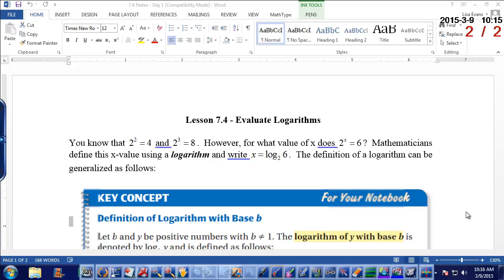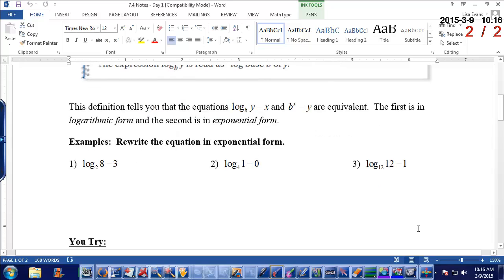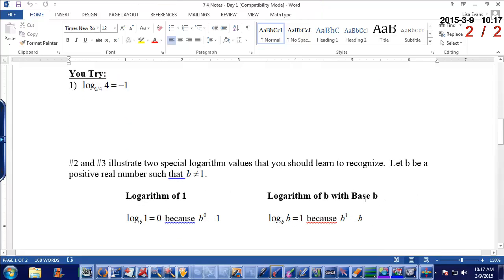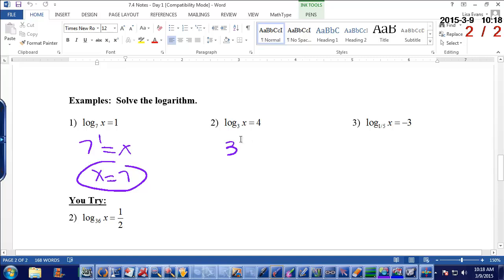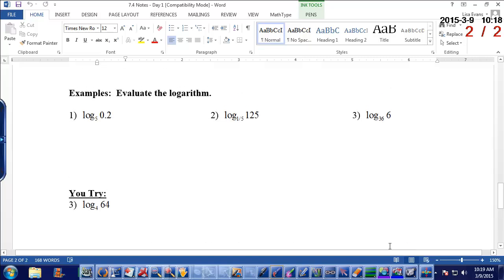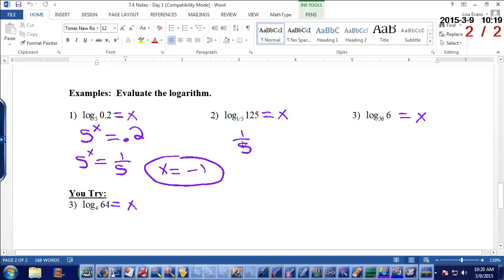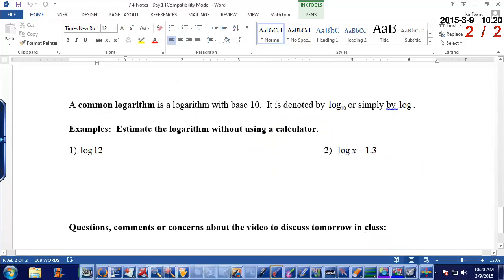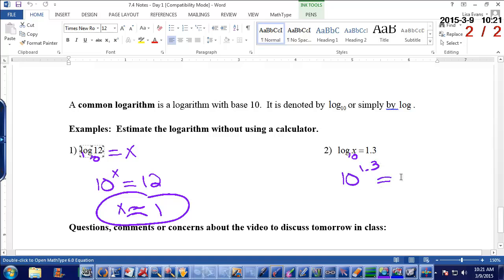Adv Alg - Unit K - Lesson 7.4 - Part I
evaluating logarithmic functions